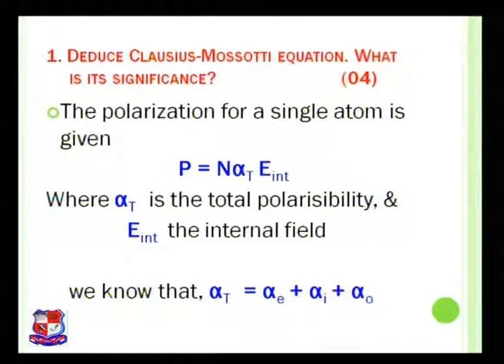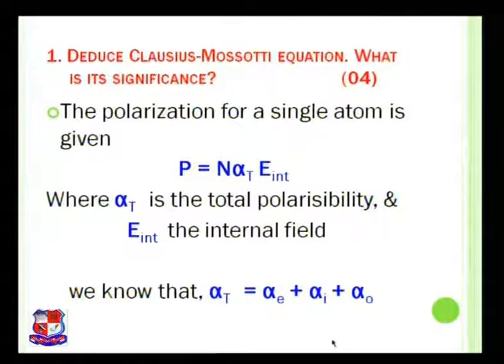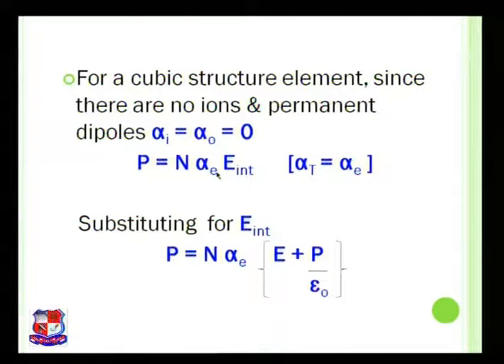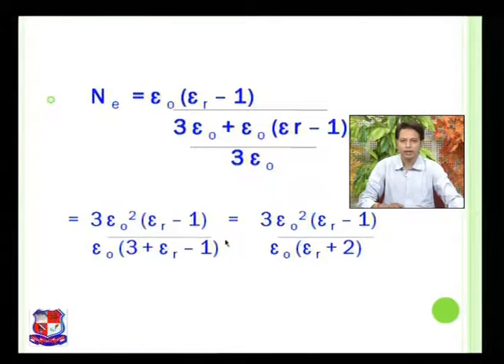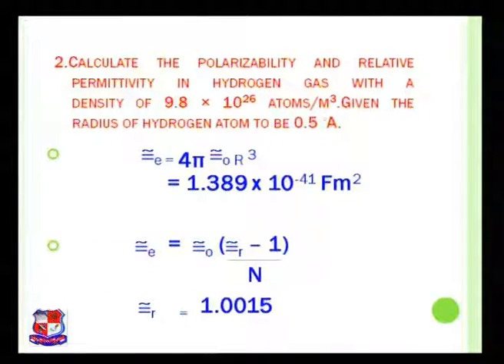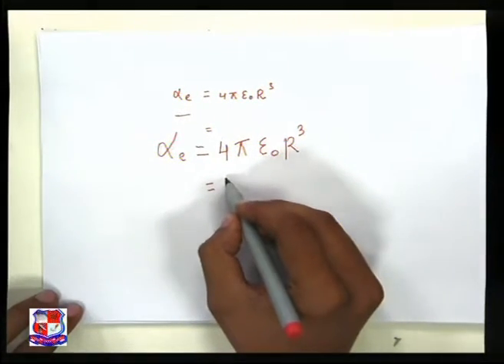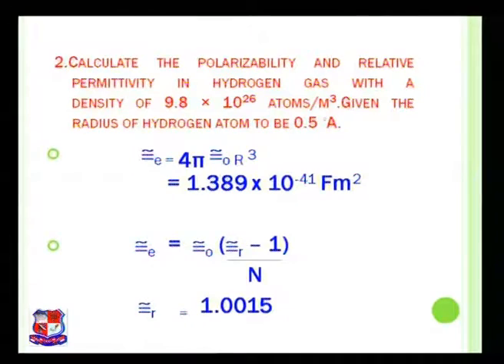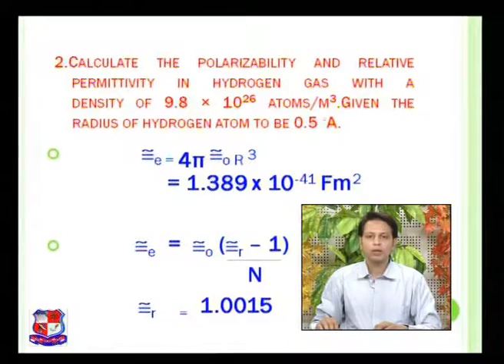Hardik M Maru Physics GTU Question Paper with Solution 1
Hardik M Maru- Om Engineering College, Junagadh  - Physics- GTU Question Paper with Solution Summer 2014